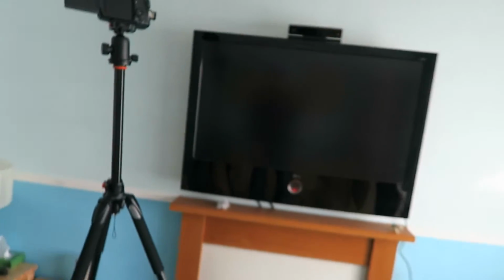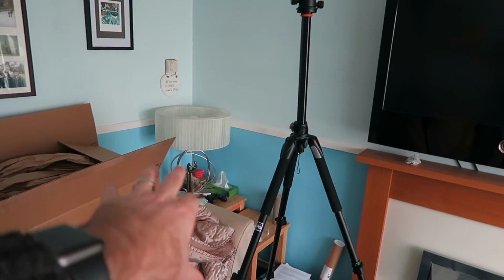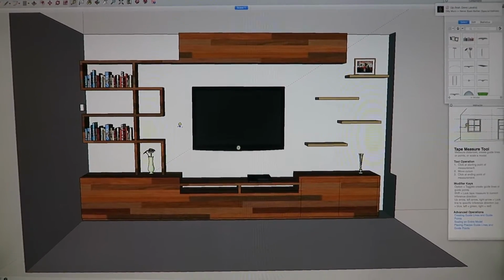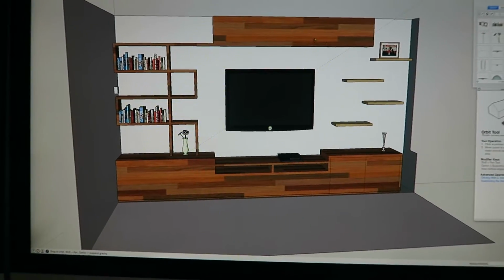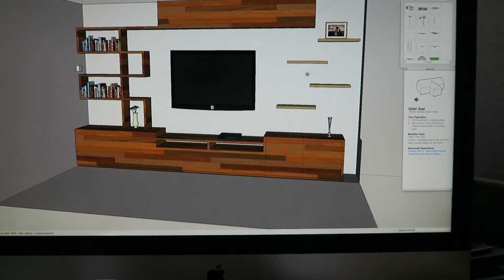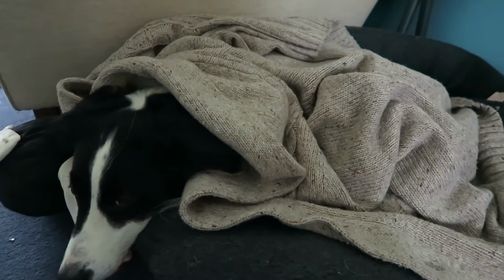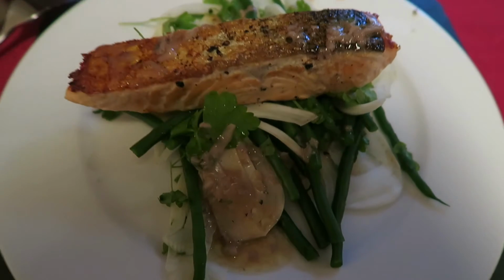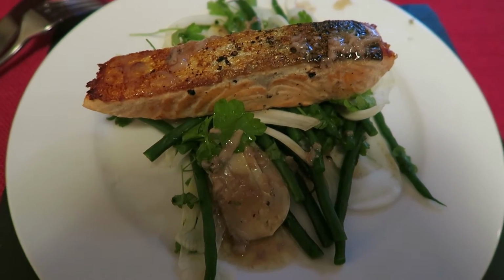New Job Opportunities - Day 140 : 13th January 2016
Today Chris is designing wall units for the living room, investigating new iOS developer job opportunities and cooking amazing crispy salmon courtesy of Bill Granger for "Wobbly Wednesday."

Welcome to our lives. We are Christopher and Jennifer Oxley and our amazing dog Shep, English daily vloggers and we want you to share in the trials and tribulations that is our life.